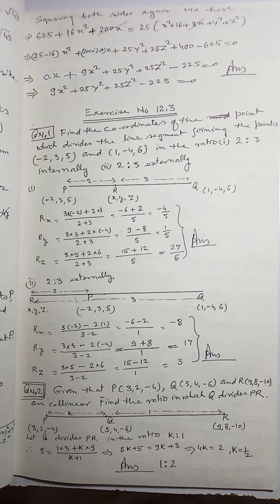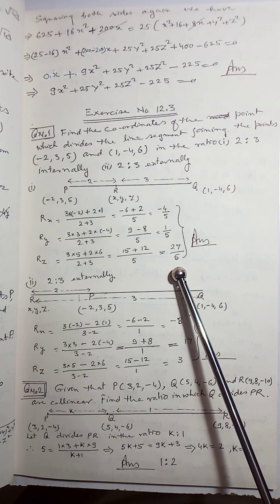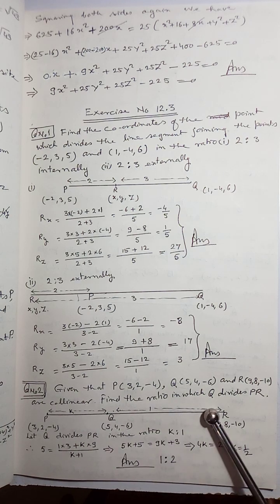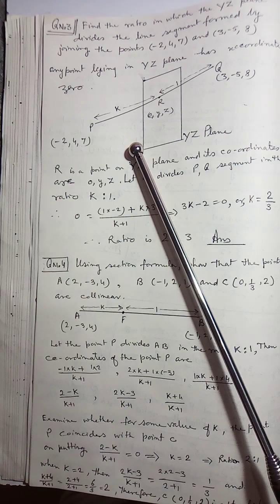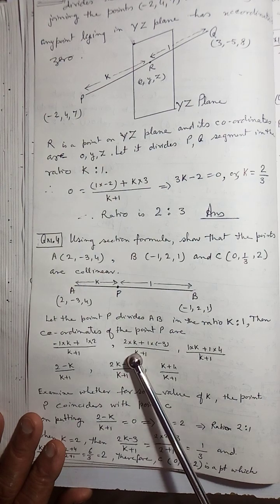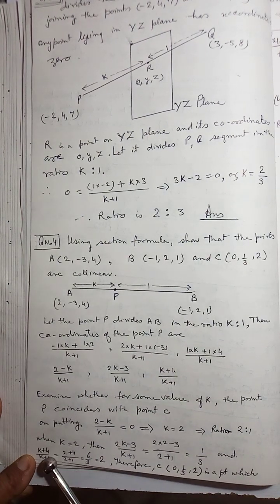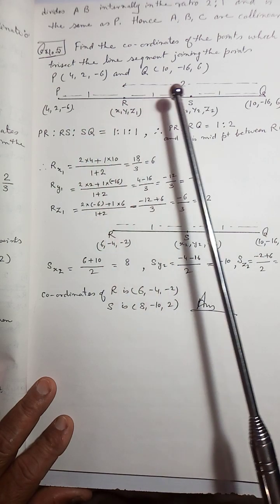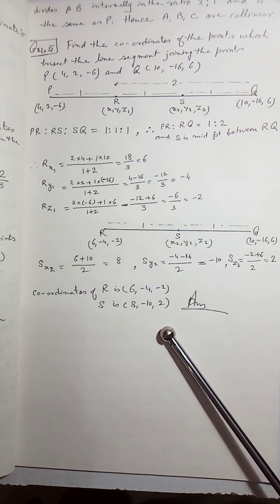CBSE mathematics class 11th chapter 12 exercise 12.3